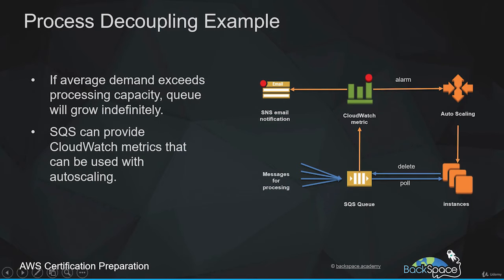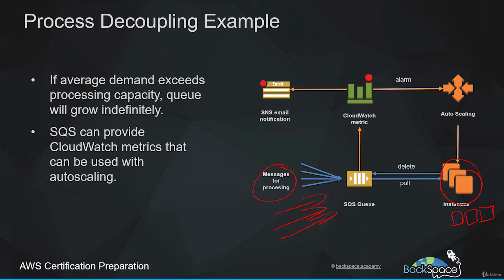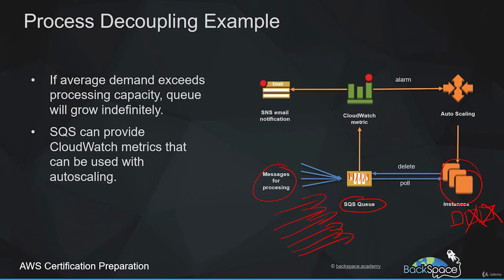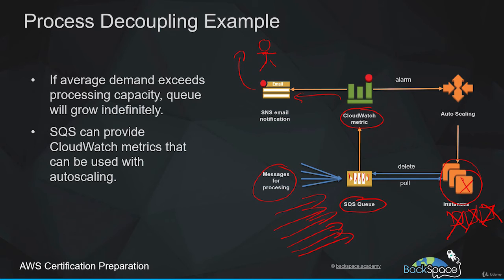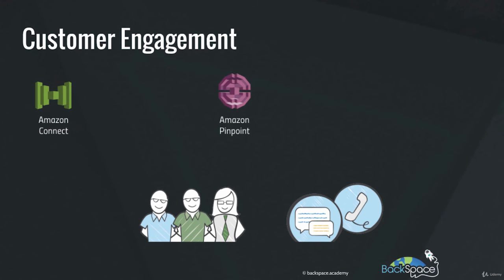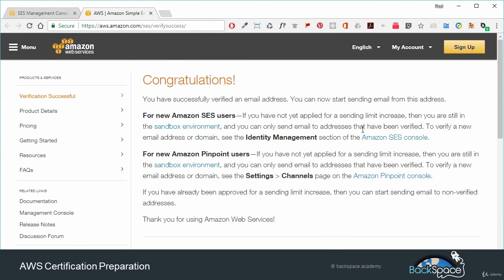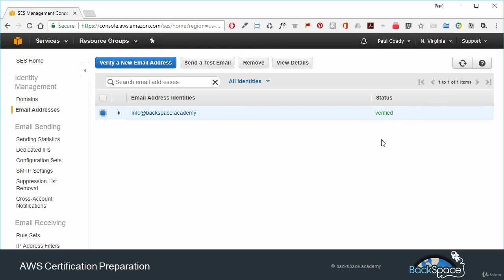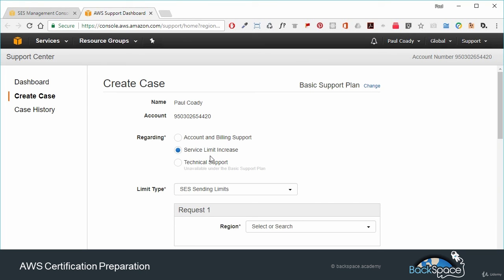6 Lab Session Intro to Application Services